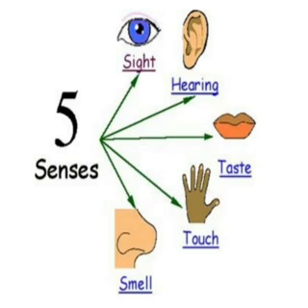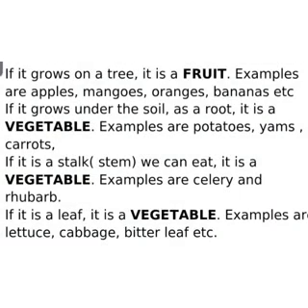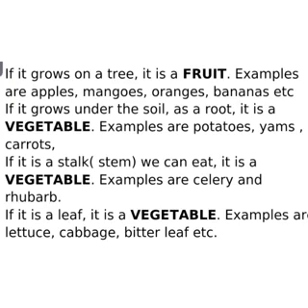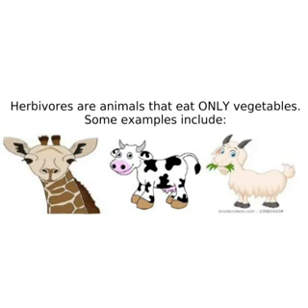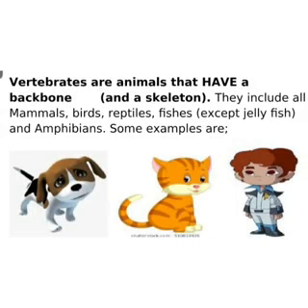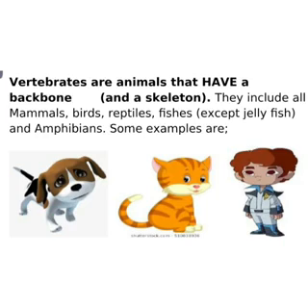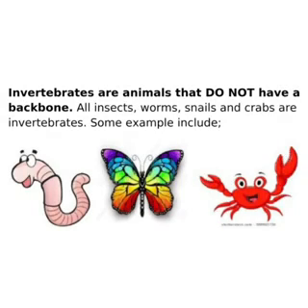Science Revision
Reminding ourselves